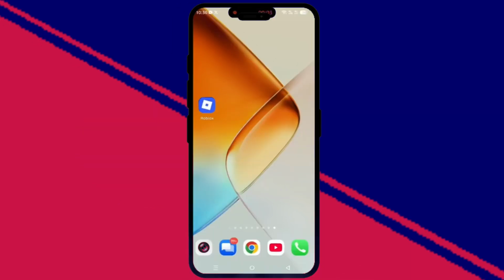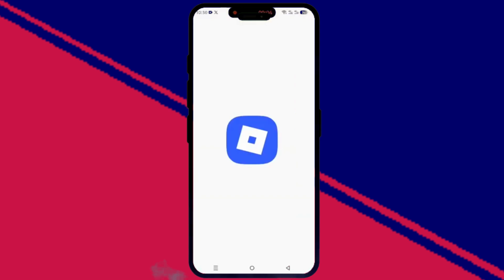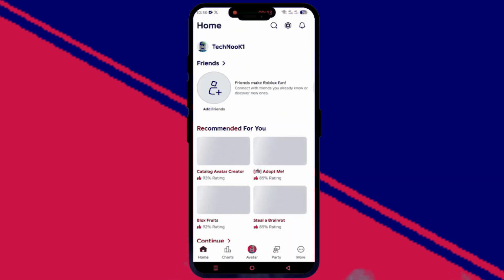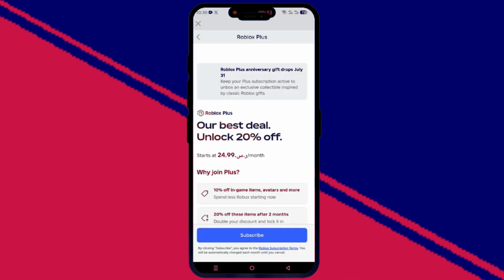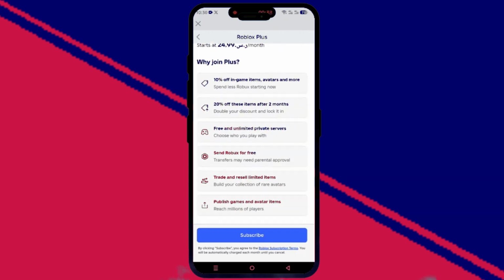How To Get Roblox Plus On Mobile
Want to know How To Get Roblox Plus On Mobile? In this video, I'll show you how Roblox Plus works on mobile and where to find the subscription option on Android and iPhone.

Roblox Plus offers benefits such as discounts on eligible purchases, free private servers, free Robux transfers, and other subscriber features. Roblox says you should update to the latest version of the Roblox app if the Roblox Plus option isn't appearing.